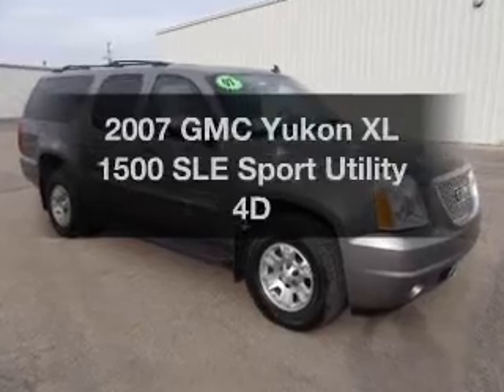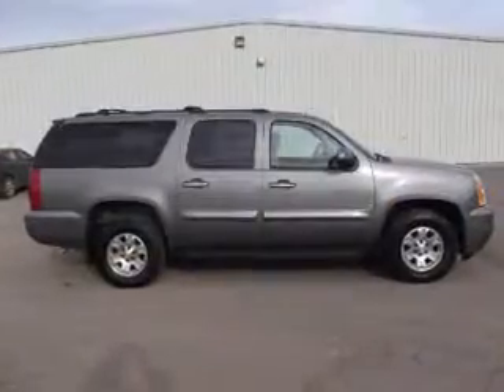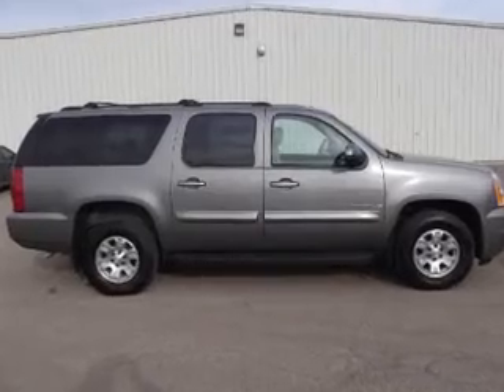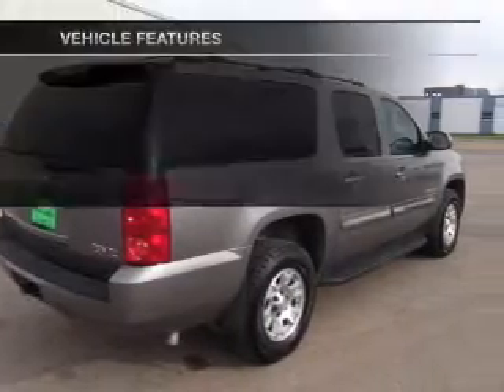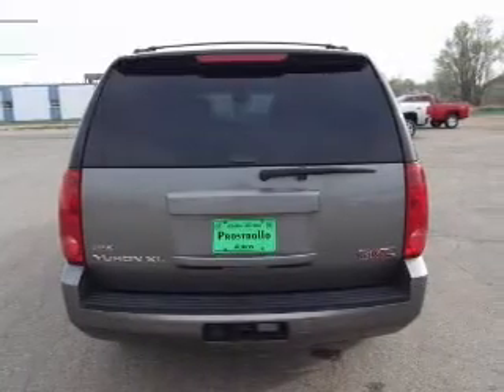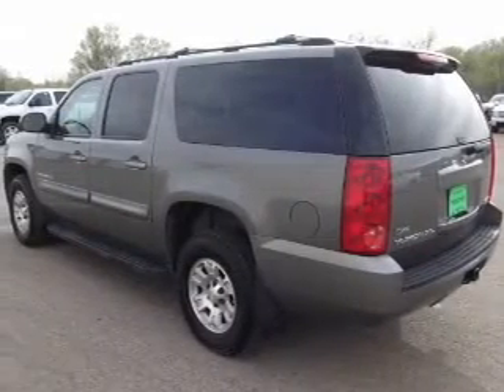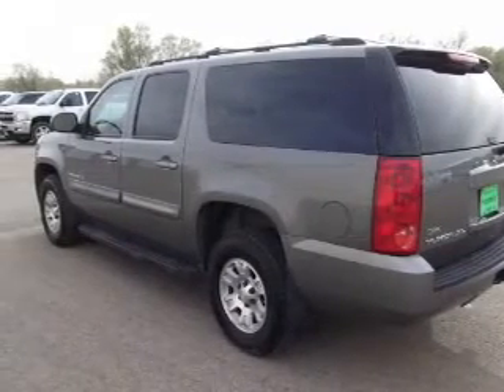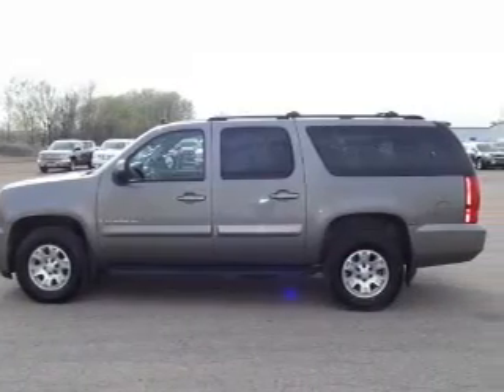2007 GMC Yukon XL 1500 - Huron SD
Year: 2007
Make: GMC
Model: Yukon XL 1500
Trim: SLE Sport Utility 4D
Engine: 8 cylinder FFV 5.3 liter (LMG)
Transmission:
Color: Gray
Mileage: 54652
Address:
500 4th Street NE